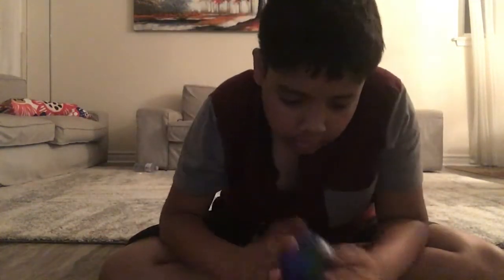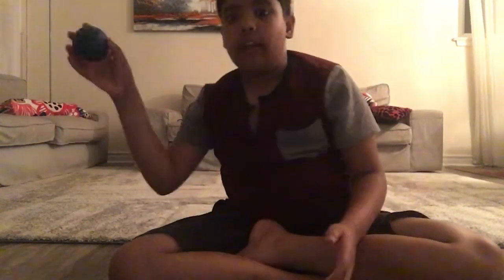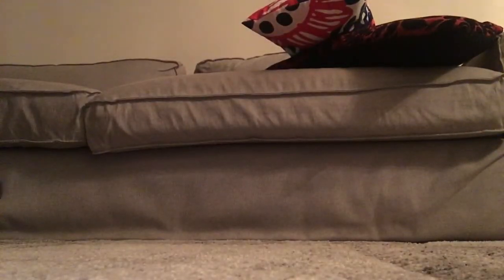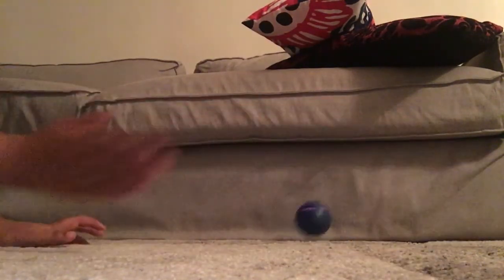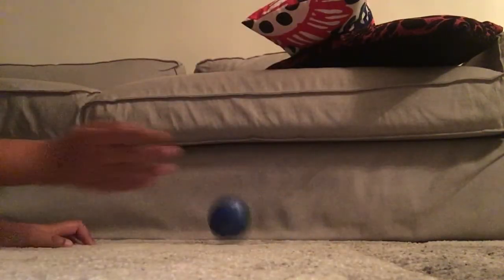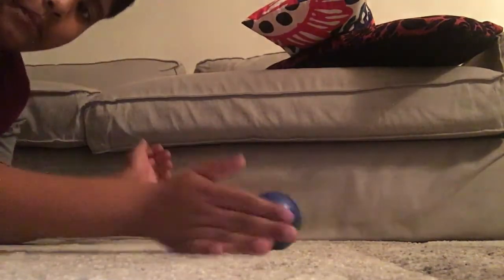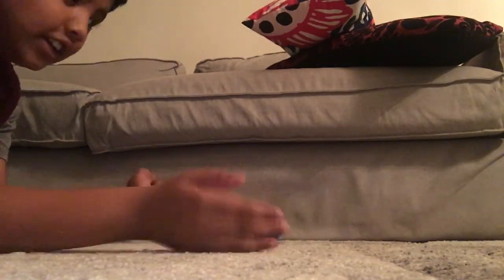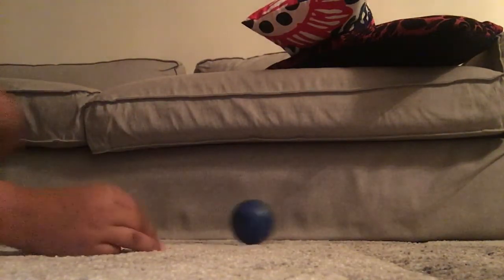How 2 Play Ping Pong By Ur Self